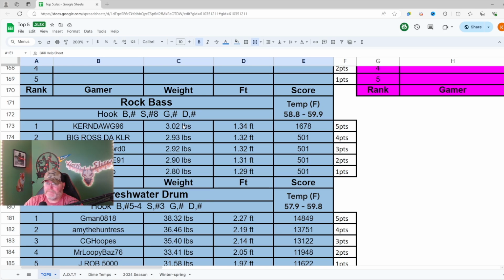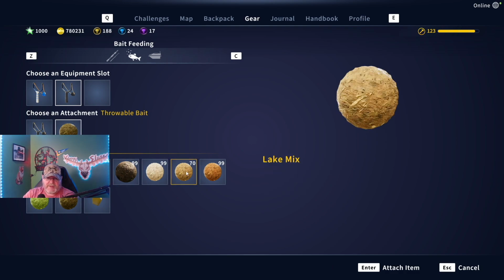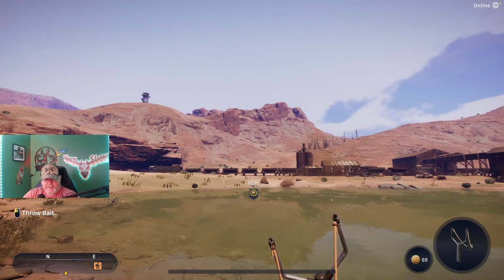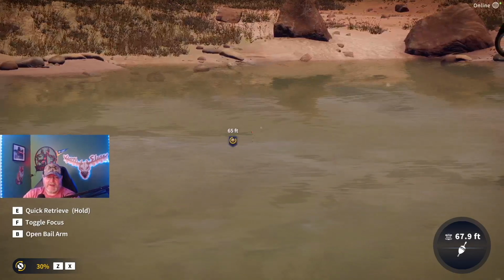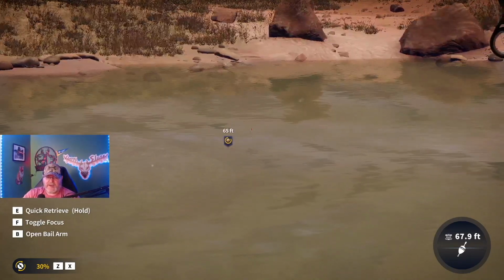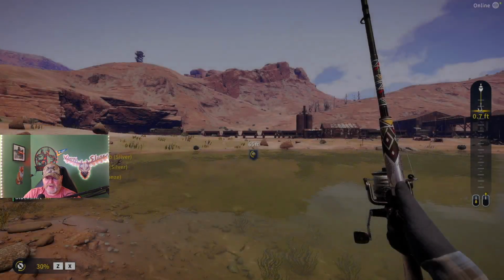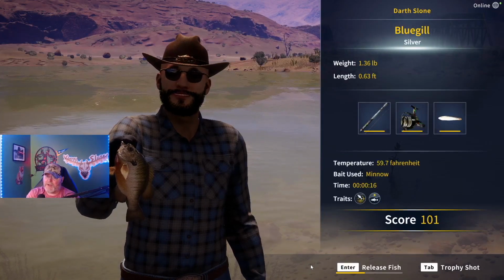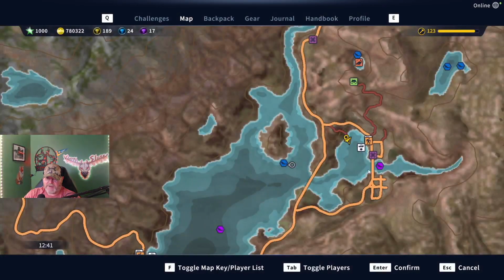Throw The Lake Mix: Rock Bass Guide- the Angler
I am an official partnered Call of the Wild Content Creator.  The Rock Bass is one of the 3 new fish that were added to Golden Ridge Reserve.  Of the three, I strongly feel the rock bass was the most difficult.  This guide should make it easier for you to land your diamond rock bass.

Darth

Tuesdays 8-11pm eastern
Mon, Wed, Thur 5-7pm eastern
Saturdays  TBD
Sundays 8=11am eastern